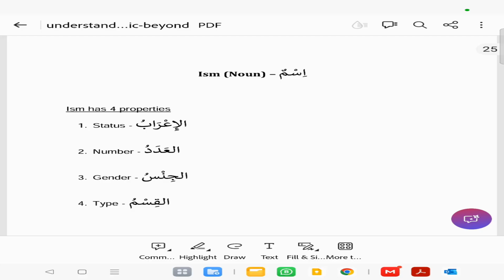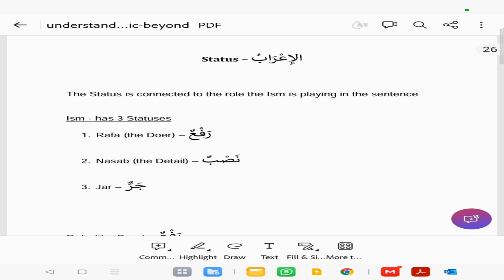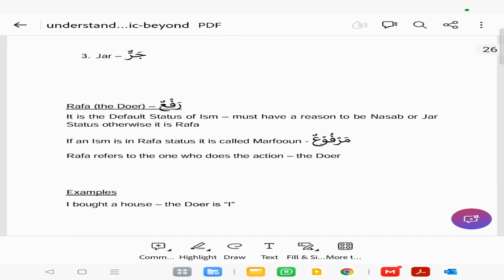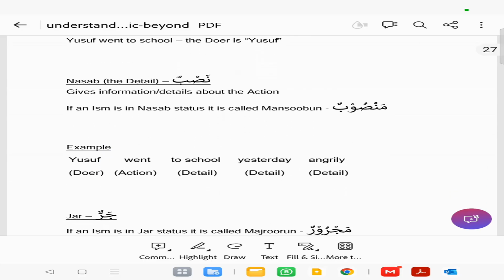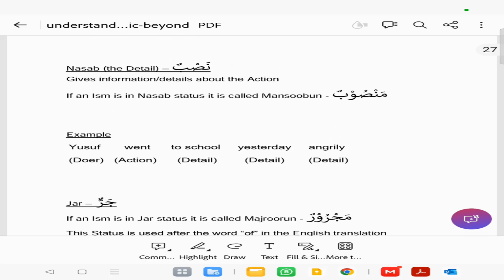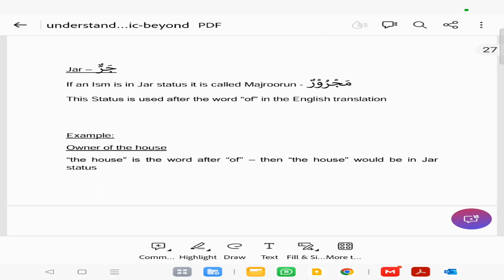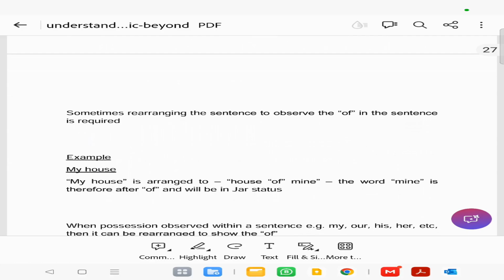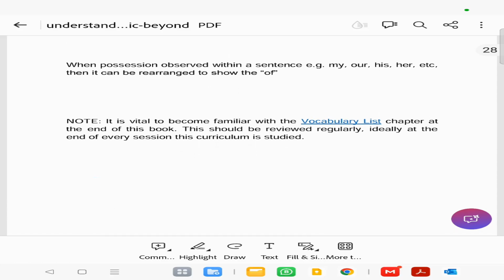Understanding Arabic: 3 - Ism Status